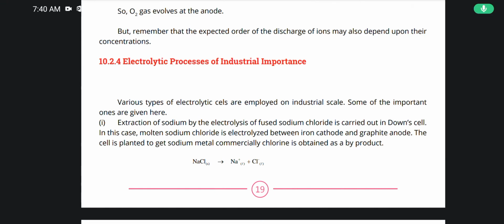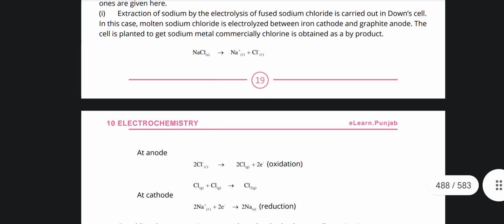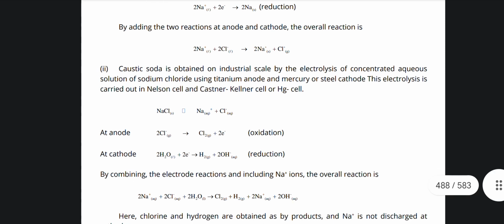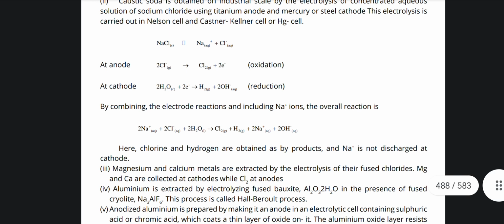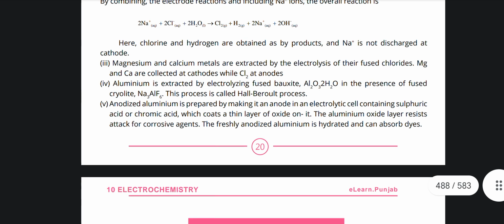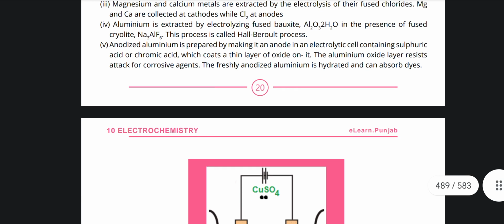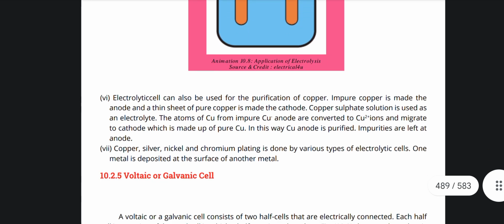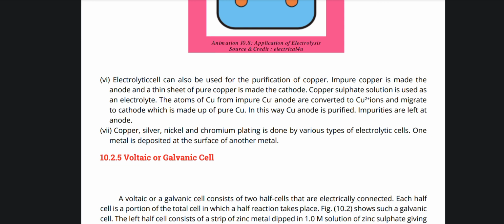10.2.4 ELECTROLYTIC PROCESSES OF INDUSTRIAL IMPORTANCE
It will explain the importance of electrolytic cells in industrial process.